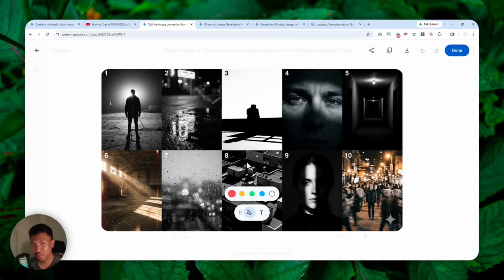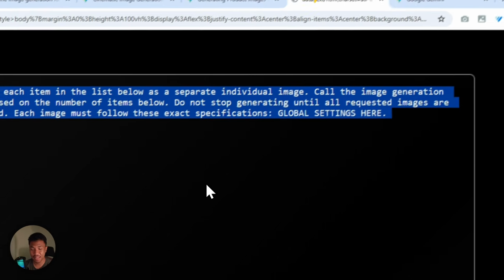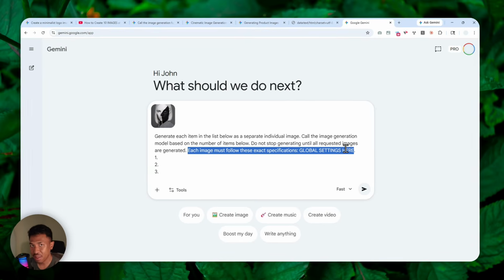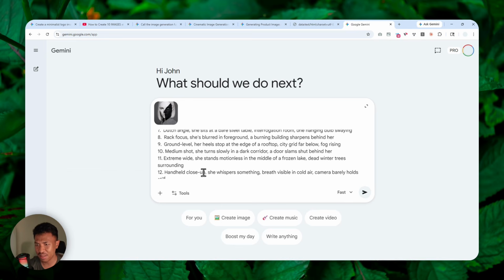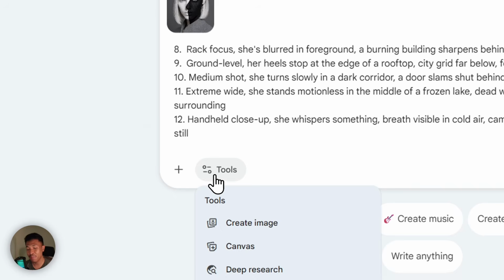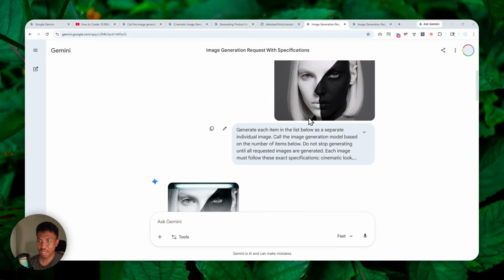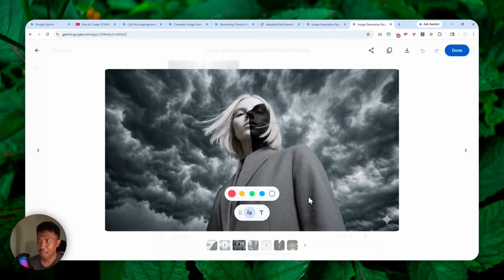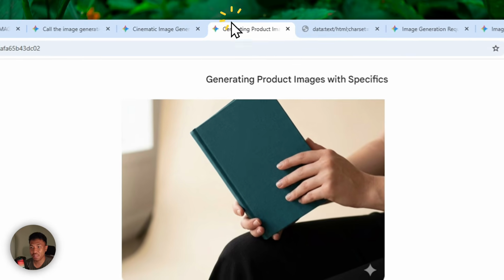How to Generate MULTIPLE Images at Once Using Gemini AI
👉  In this video, I will show you the updated prompt method to generate multiple individual images in a single Gemini response, no more multi-panel collages. The new approach works with Gemini Nano Banana and lets you batch-generate dozens of images at once using a single prompt with global style settings. If you've been searching for how to generate multiple images with Gemini, batch image generation Gemini AI, or Gemini image prompt not working, this video has the fix.

Prompt:
Generate each item in the list below as a separate individual image. Call the image generation model based on the number of items below. Do not stop generating until all requested images are generated. Each image must follow these exact specifications: GLOBAL SETTINGS HERE.
1.
2.
3.